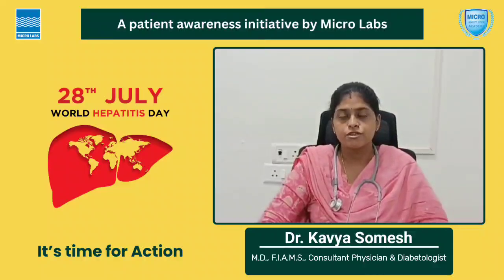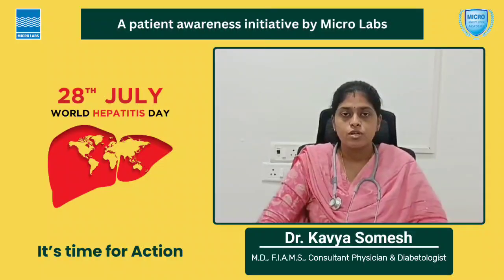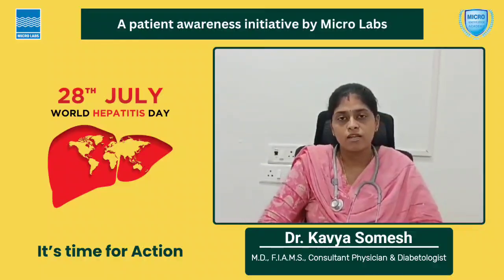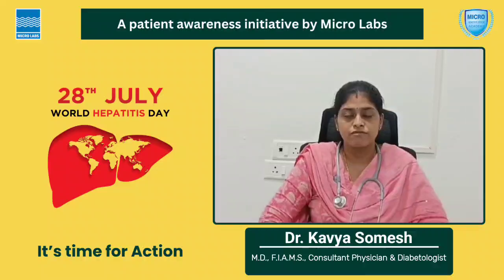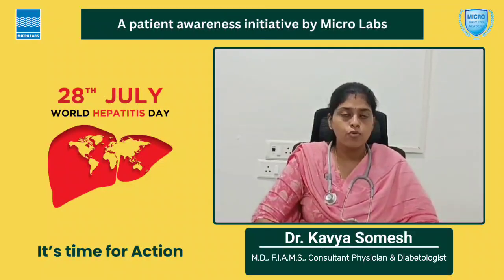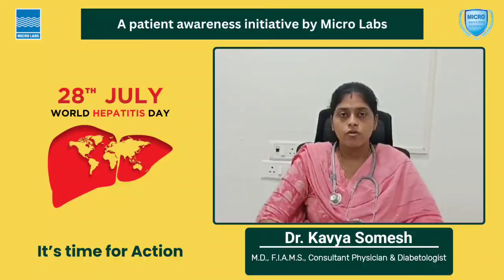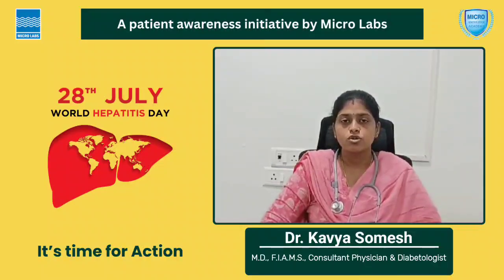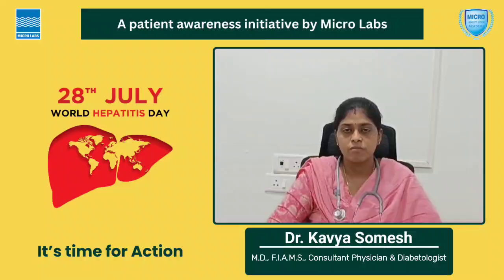Hepatitis Prevention & Liver Health: Dos and Don'ts and Essential Tips by Dr. Kavya Somesh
Watch as Dr. Kavya Somesh breaks down the critical steps to safeguard your liver and prevent hepatitis.
Discover key lifestyle changes and precautions that can make a big difference in your liver health.
Don't miss these expert tips for a healthier, longer life!